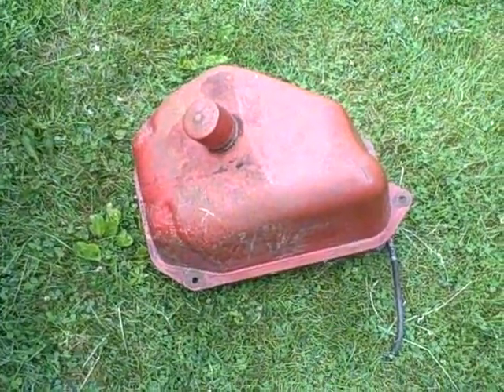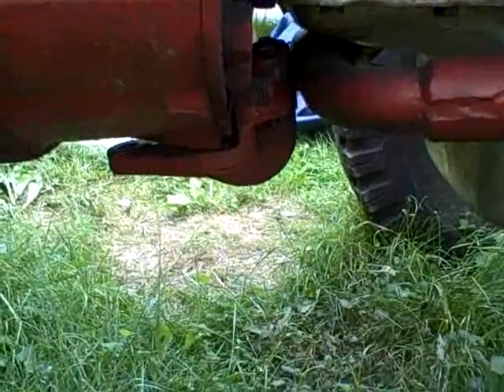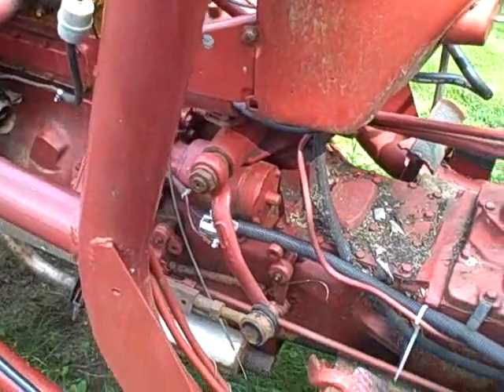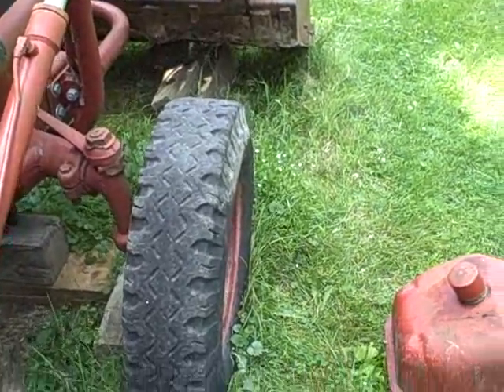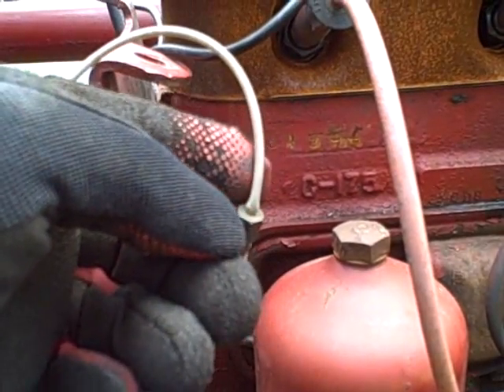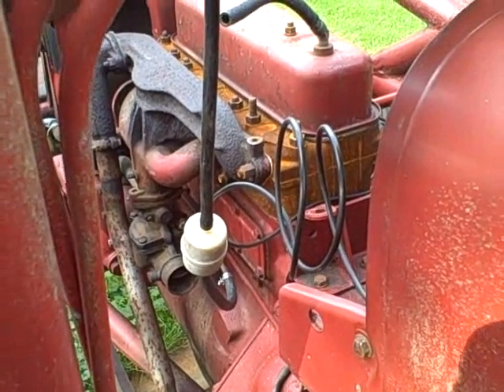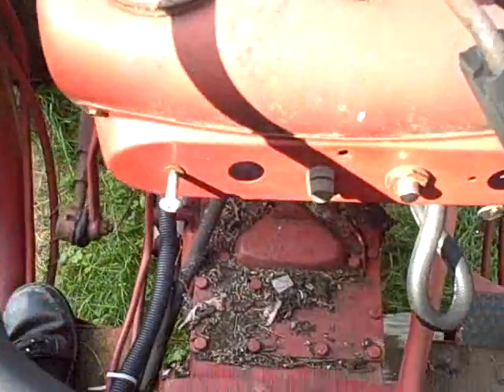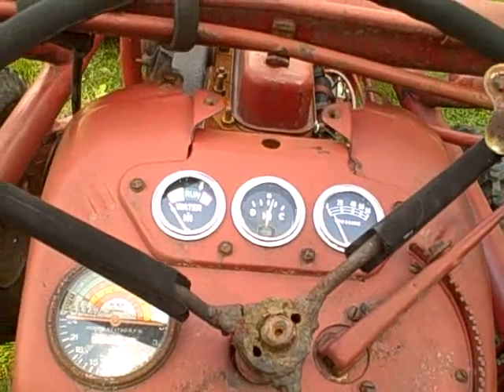IH 350U Tractor Project Part 18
Running the engine, testing other systems.